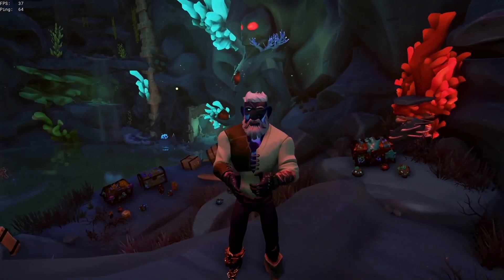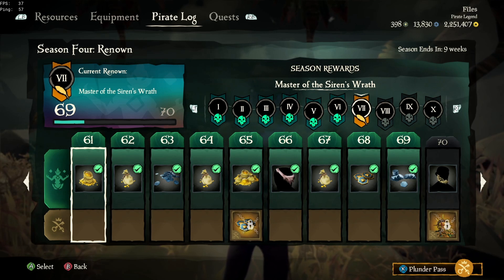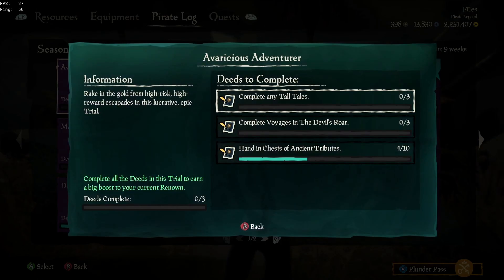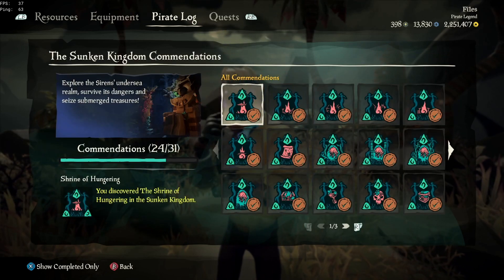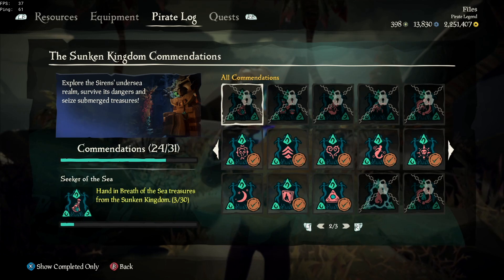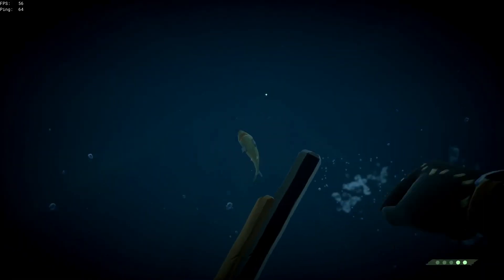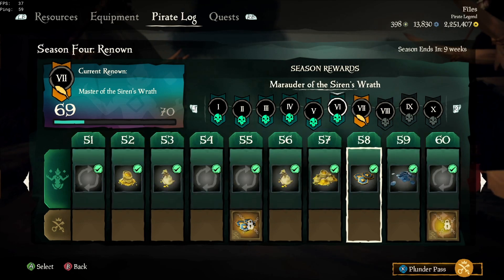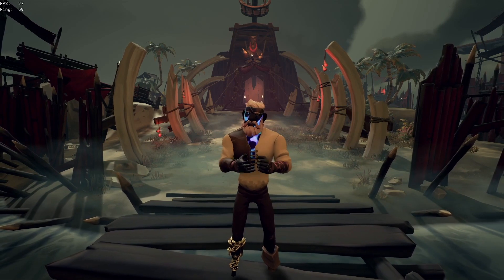FASTEST WAY TO LEVEL SEASON 4 PASS! | Sea of Thieves (Quick Renown)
This is how to reach level 100 as fast as possible for the Fourth Season and Plunder Pass! If you're looking to earn quick renown, grab a few friends and start sailing together because this season is going to be a grind!